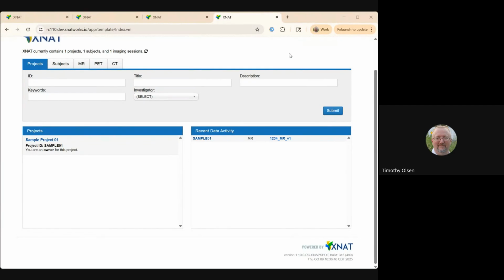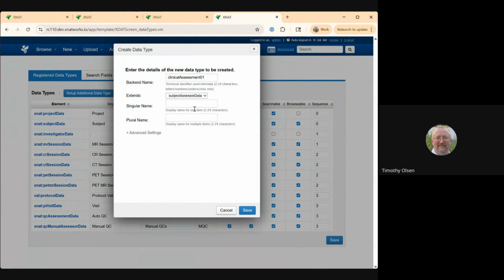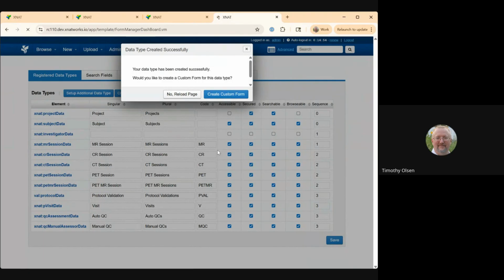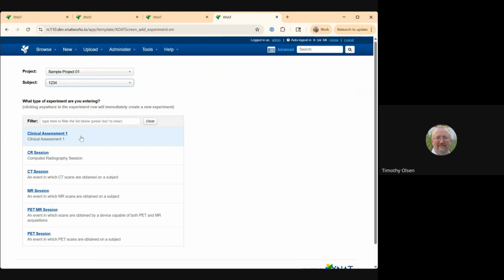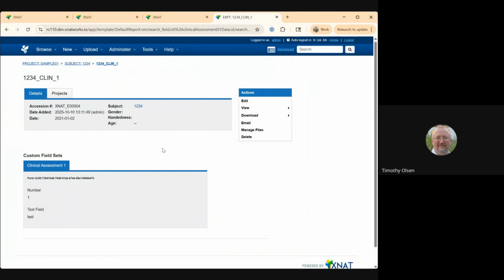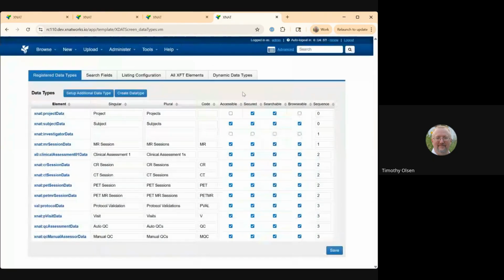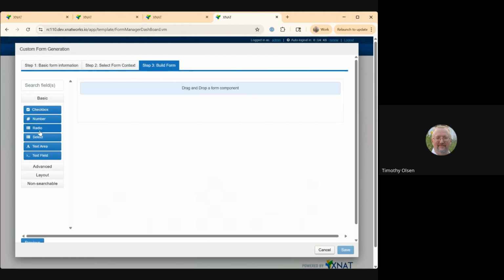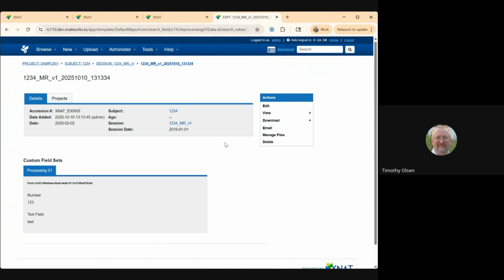Dynamic Datatype Definition (D3) Demo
A quick demo of the new Dynamic Datatype Definition functionality coming in 1.10 of XNAT